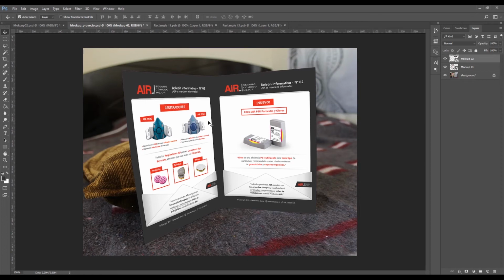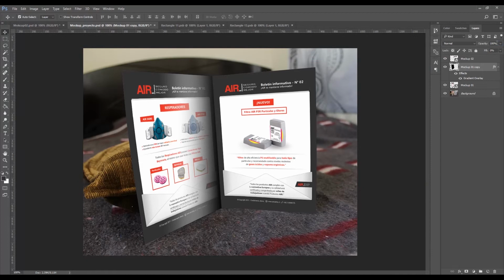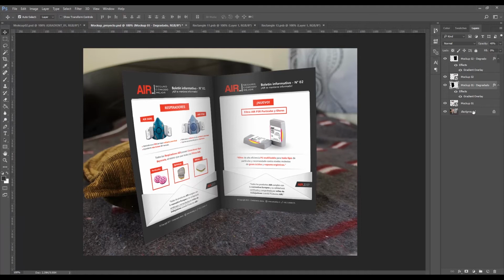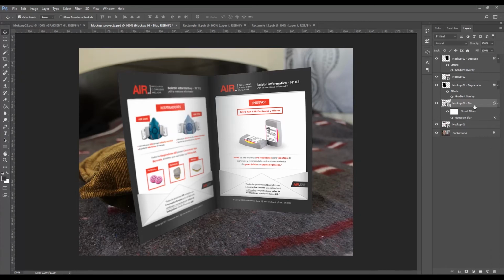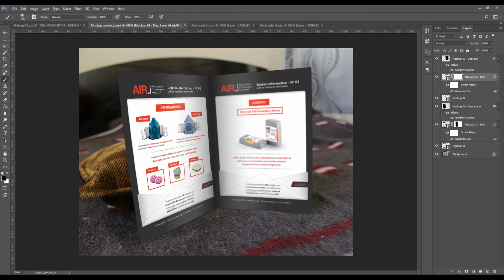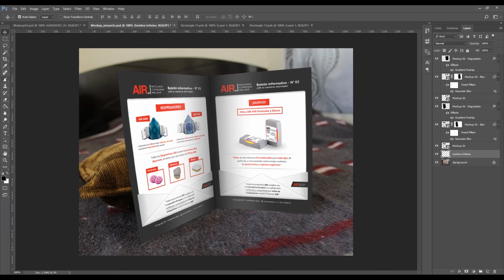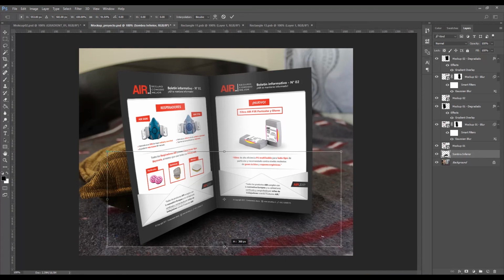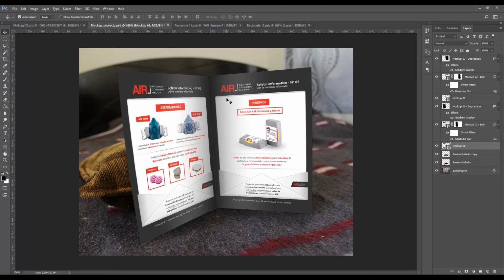03/04 Degraded and shaded to give it more realism — Graphic Design: Create Your Own Mockup Template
If you want to download the resources used in this course, follow this link/these